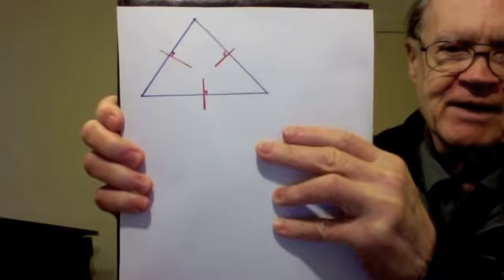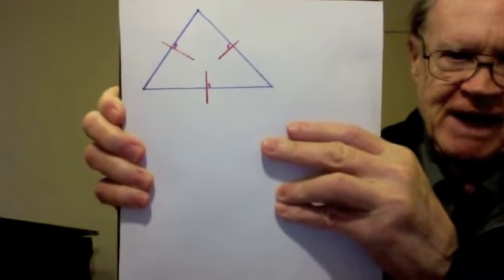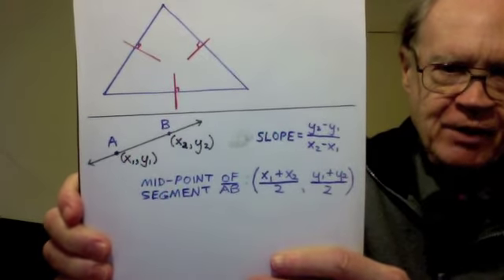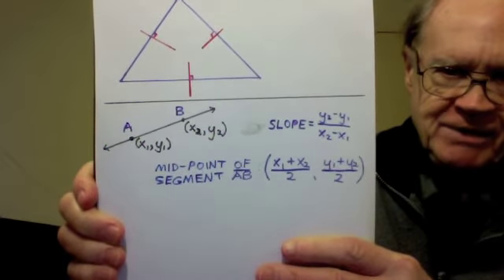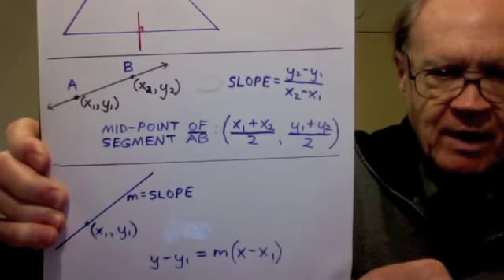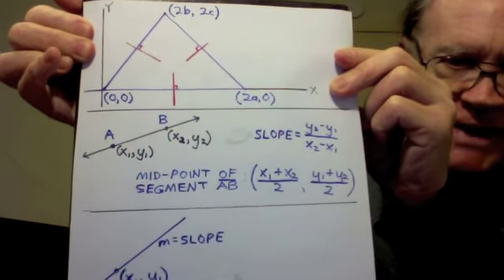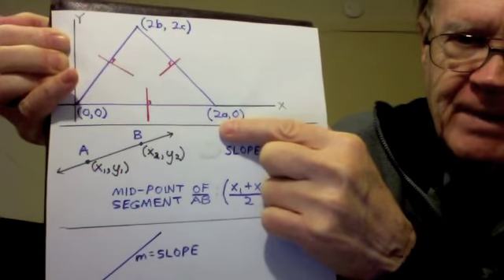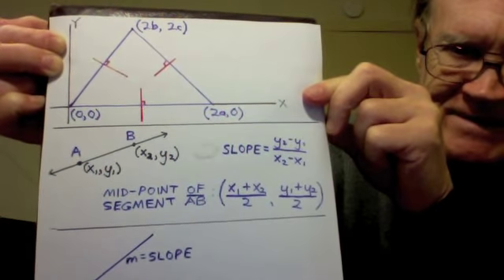ETarte--Math Challenge: Perpendicular Bisectors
Another in my collection of awesome math challenges:)